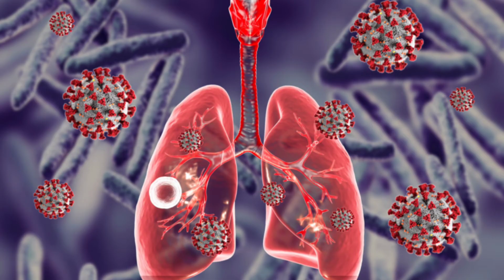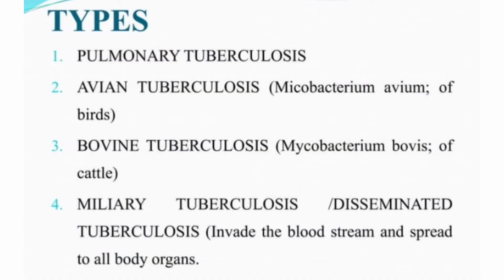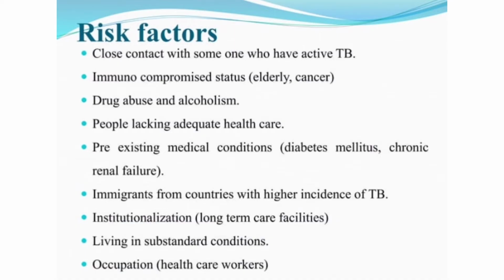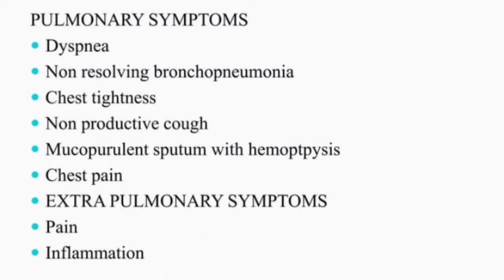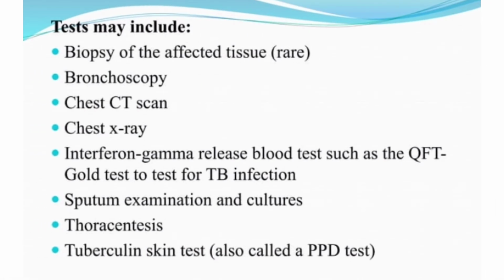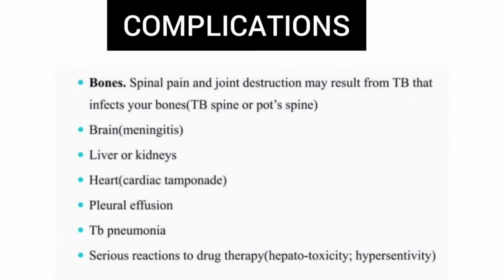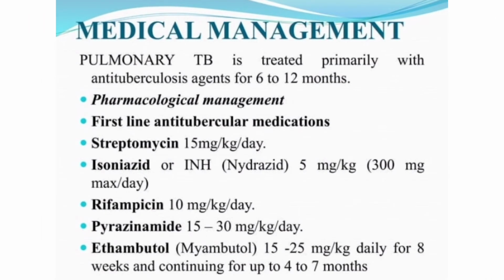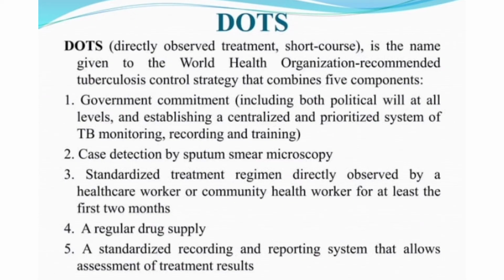TUBERCULOSIS ; DEFINITION, TYPES, CAUSES, SIGNS & SYMPTOMS, DIAGNOSIS, TREATMENT & MANAGEMENT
TUBERCULOSIS
Definition
Types
causes
Signs and symptoms
diagnosis evaluation
prevention
treatment
management